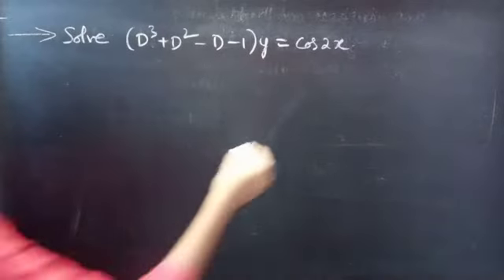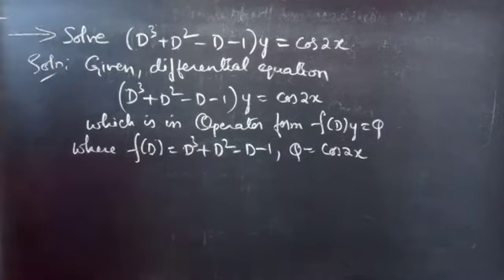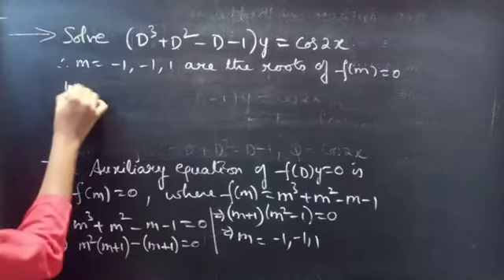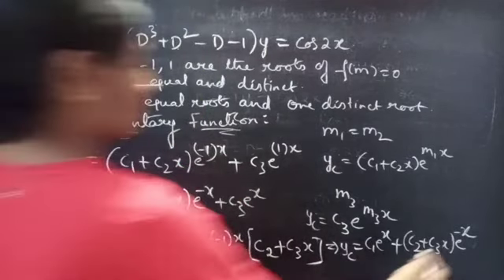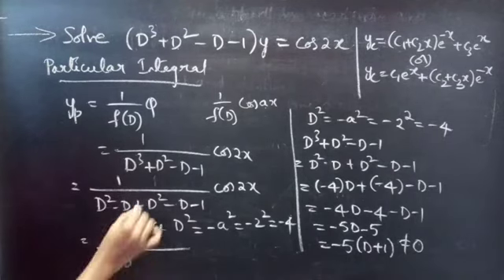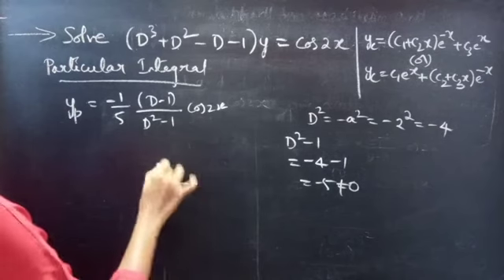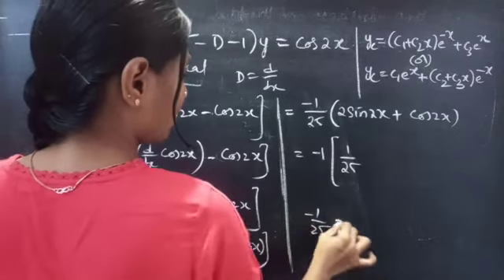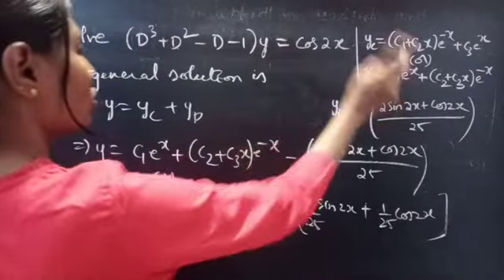(D^3+D^2-D-1)y=Cos2x HigherOrderLinearDifferentialEquation L805